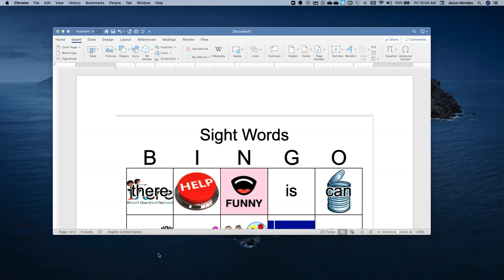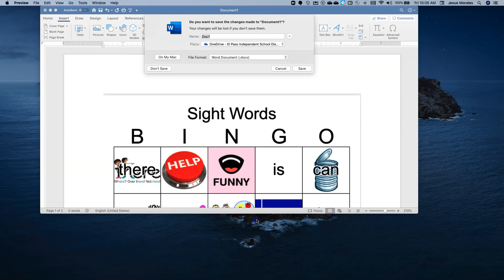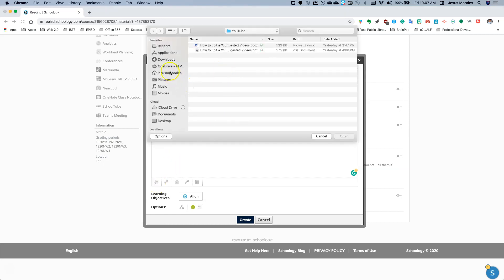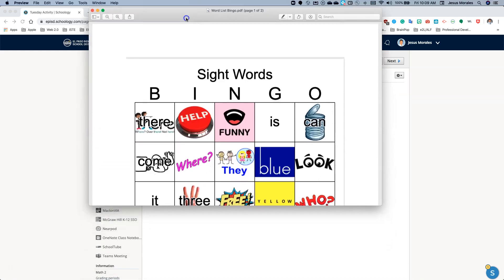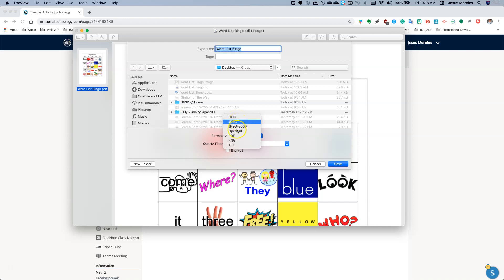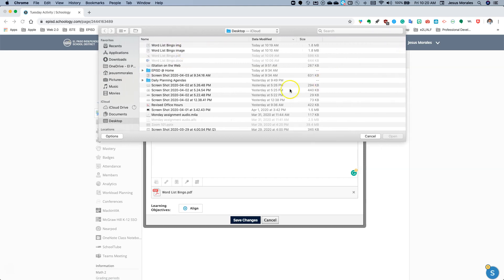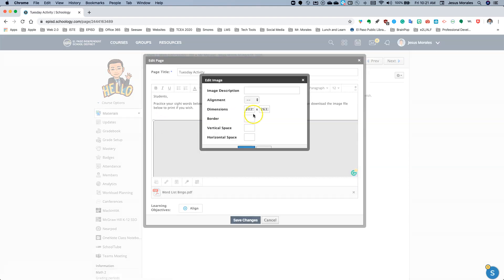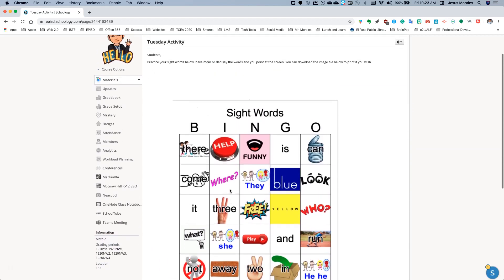Schoology 101 How to Convert PDF to Image for Schoology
In this video you will learn how to convert a file to PDF and then convert the PDF to an image using the Preview app on a MacBook to so that students can view the image in a Schoology Page.
For more questions, please be sure to contact your EPISD Instructional Technology Specialists.

Video by: Instructional Technology Specialists at EPISD